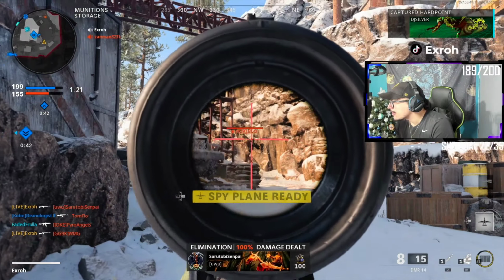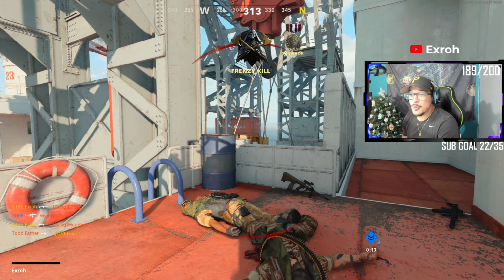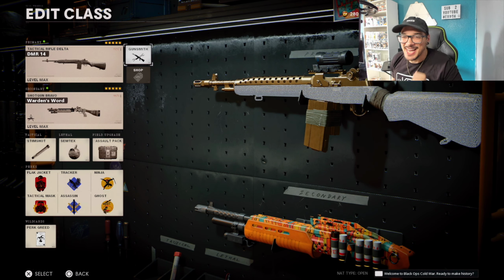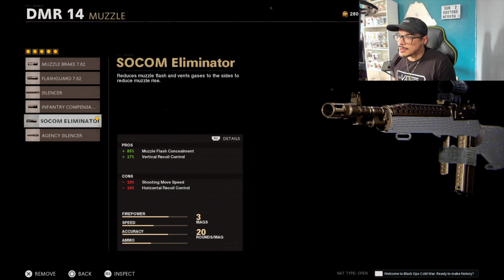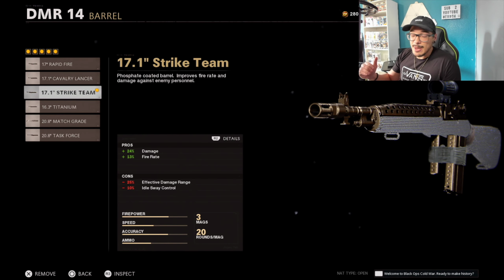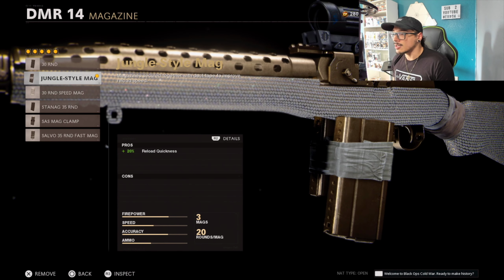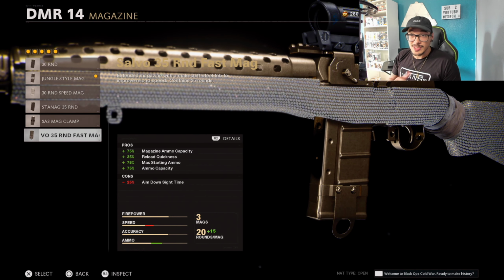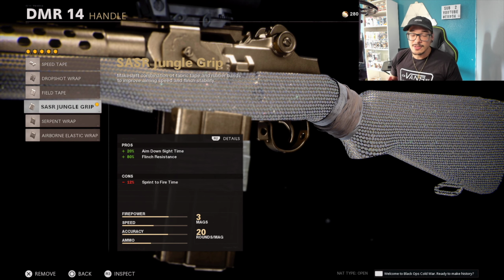FAST KILLING DMR CLASS SET UP in Black Ops: COLD WAR - GOLD DMR - JOURNEY TO DARK MATTER!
This is a SERIES of me showing you guys my best Blueprints with the guns that I use on top of me completing the camo challenges for each gun! Working on DARK MATTER on Multiplayer!

Thank you guys for all the Love and Support!